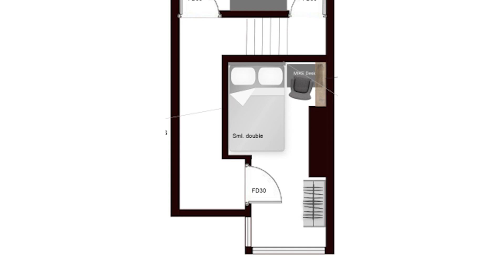BTS: Property Investing Project Tour | HMO Refurbishment | Student Accommodation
How You Can Get In To Permitted Development & Development In 2023

✅How to Find Permitted Development & Development Deals That Are Profitable
​✅How to Fund Permitted Development & Development Deals With Ease
✅How to Flip and/or Hold Permitted Development & Development Deals So You Have Multiple Exit Strategies
✅​How to Future Proof Your Permitted Development & Development Deals so your investing is safe, secure and sustainable.

Learn property investing and developer topics and get updates for opportunities in 2022 today.

Access the knowledge YOU NEED to reach YOUR FINANCIAL FREEDOM figure and to scale your property business!

The #1 Source For Up-To-Date Property Information & Strategies (That Actually Work) for more FREE resources and events which will enable you to reach your property investing goals - giving you the tools and the network you need to reach your financial freedom

The property market changes constantly. That’s why we’re here. With the help of our Founder Kam Dovedi and the Premier Property community, we stay up-to-date on all the latest trends & changes happening in the property market, from newest & fastest cashflow accelerating strategies, to Tax changes, to how you can create a safe, secure and sustainable income.